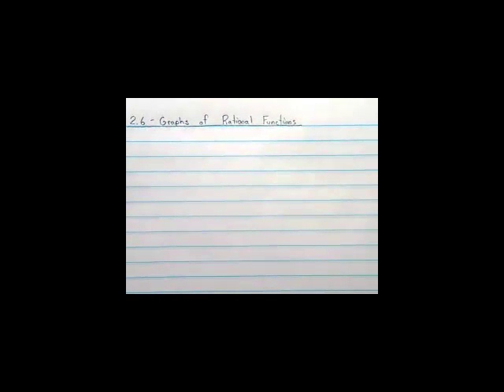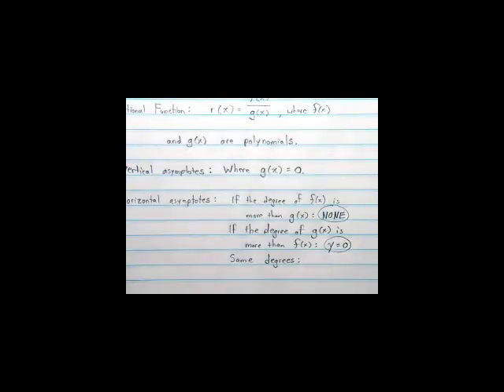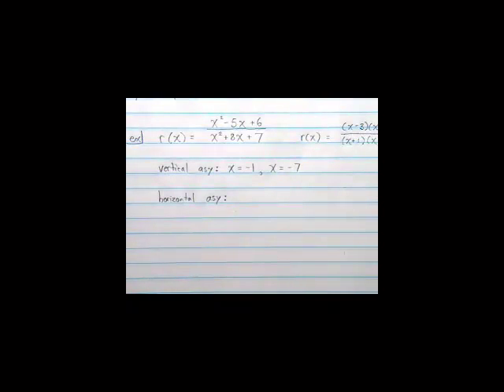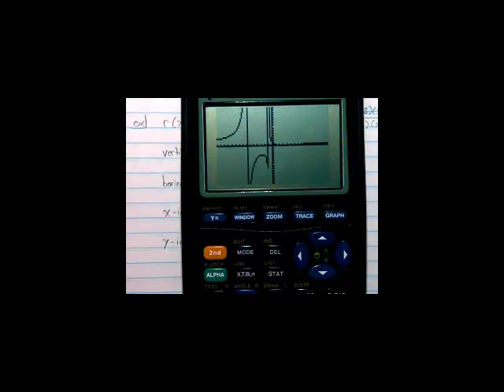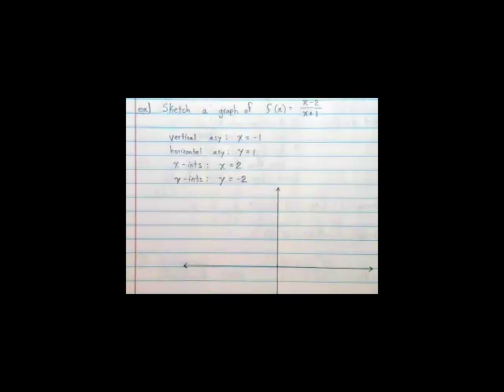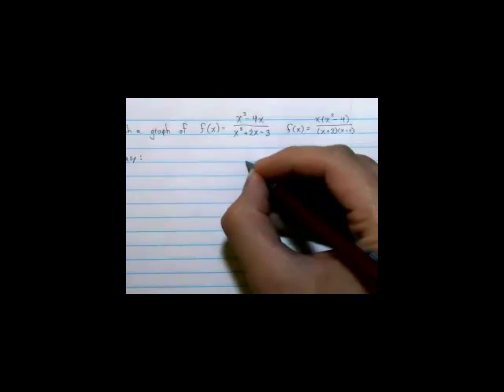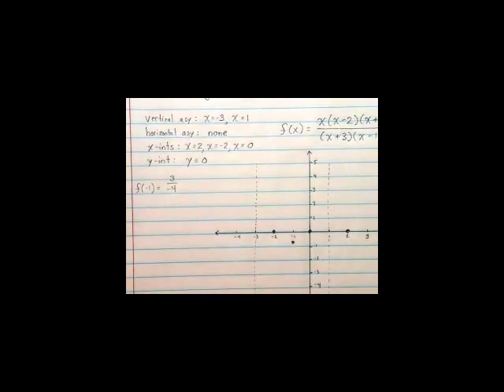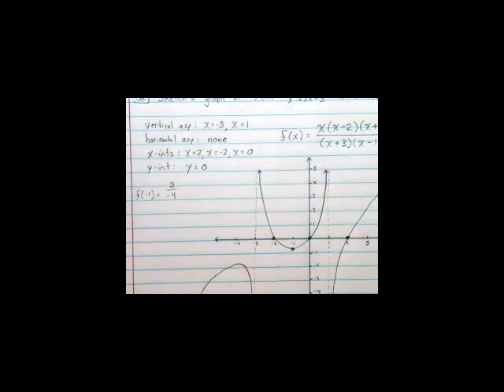Pre-Calculus 2.6 - Rational Functions